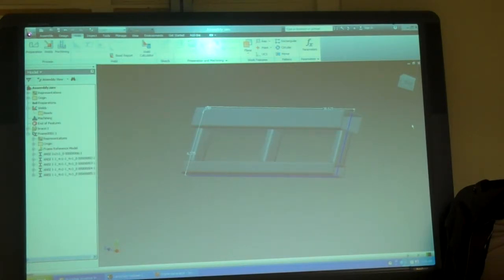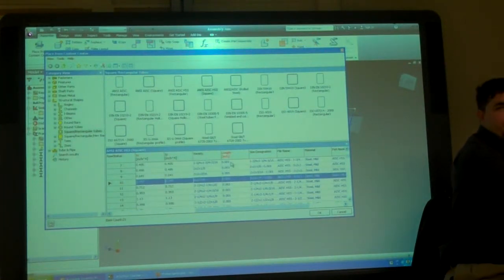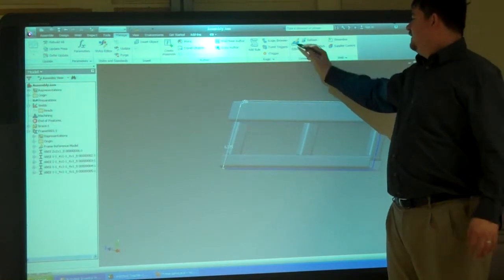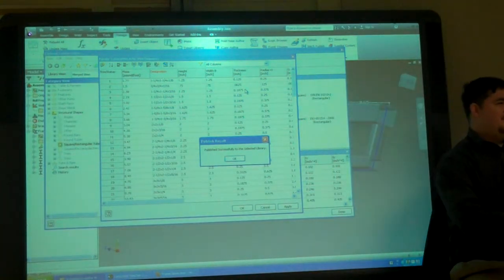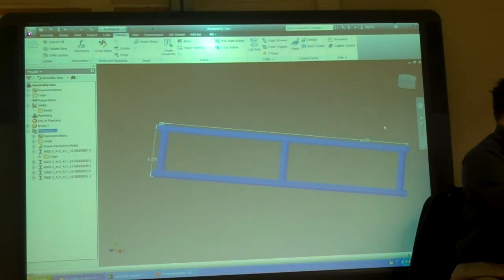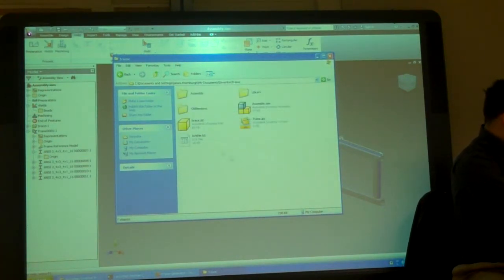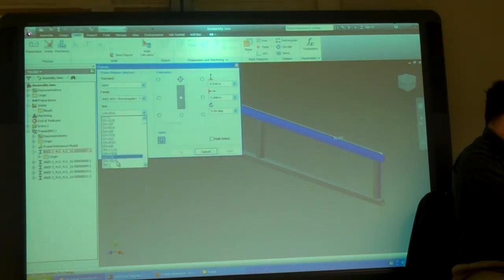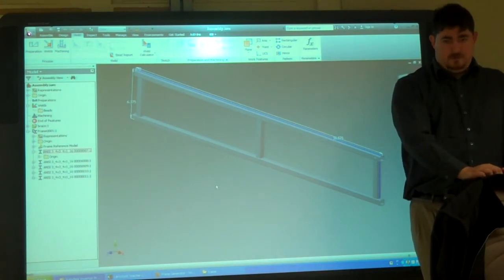Invnetor Frame Generator pt2